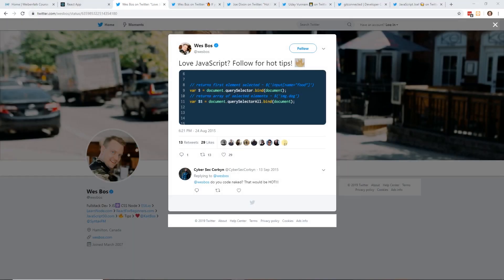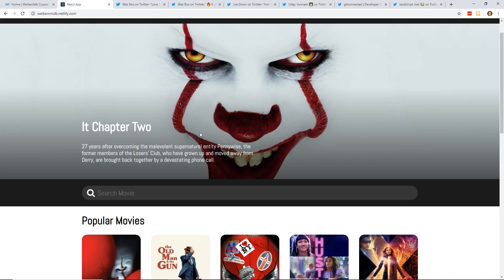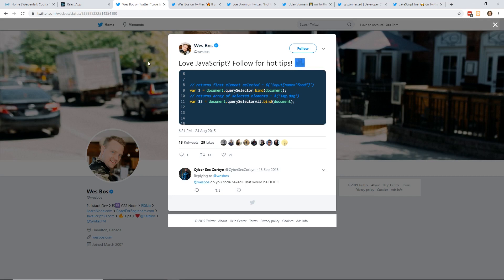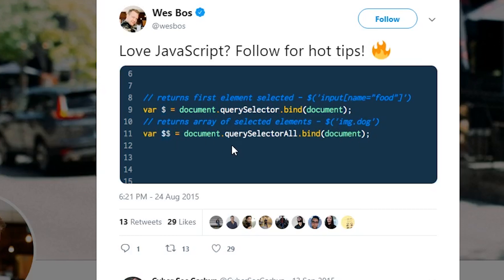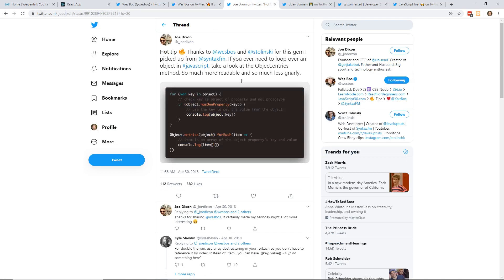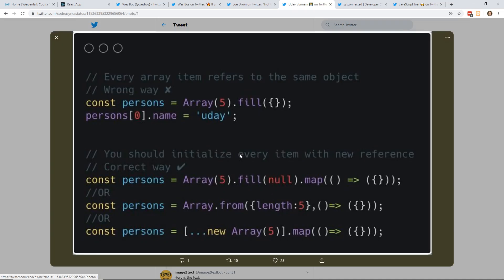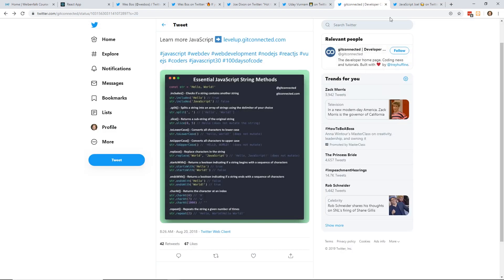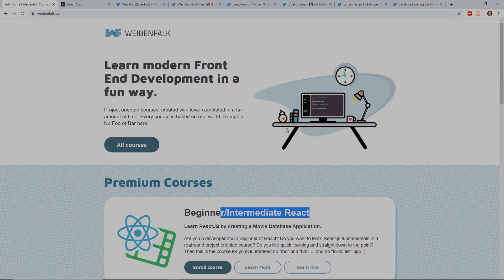6 HOT WEB DEVELOPMENT TIPS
Need help in web development? Needs some hot tips for developers? In this video I go over 6 tips you should check out as a webdeveloper in 2019!